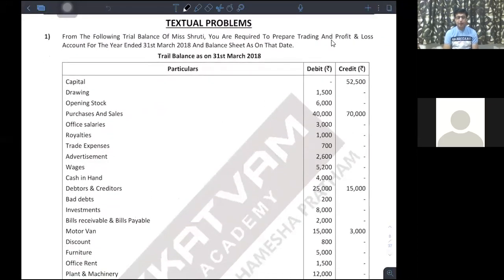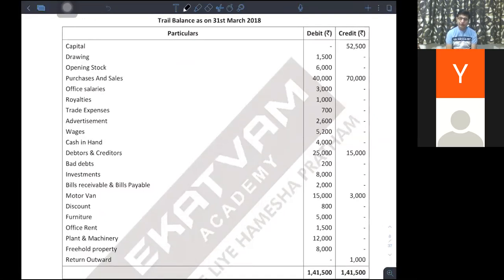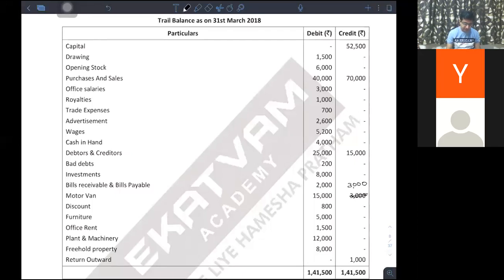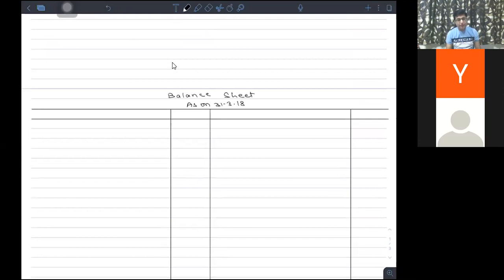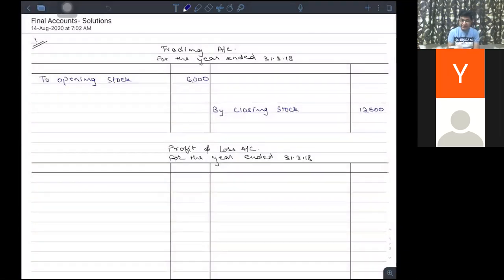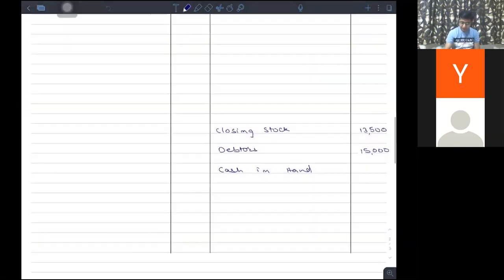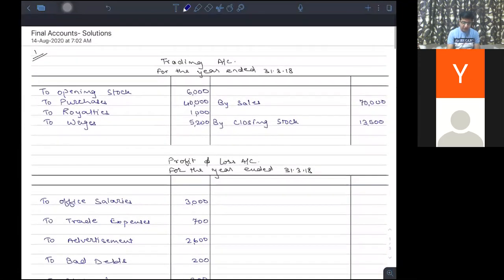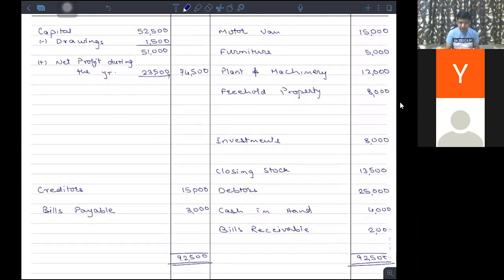Basic Account Session 17